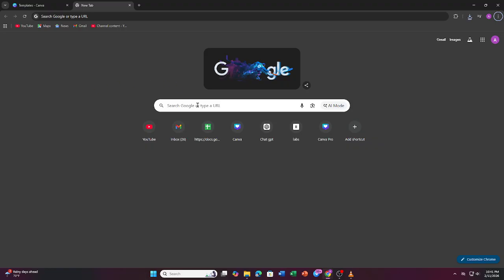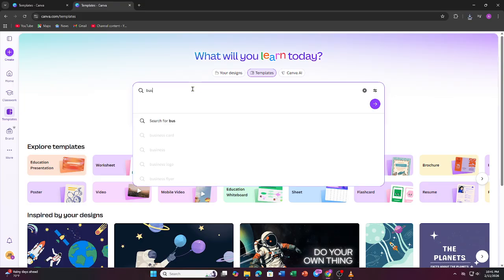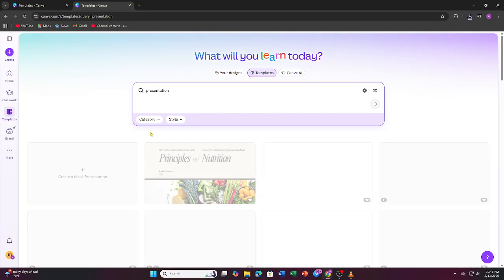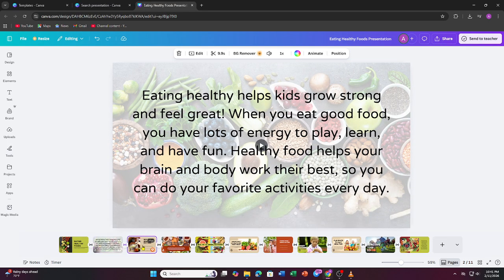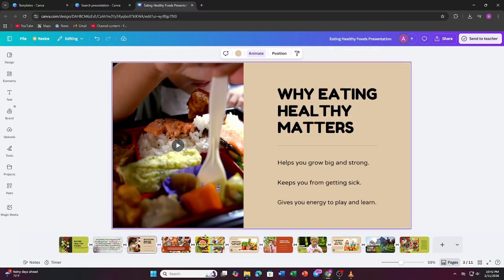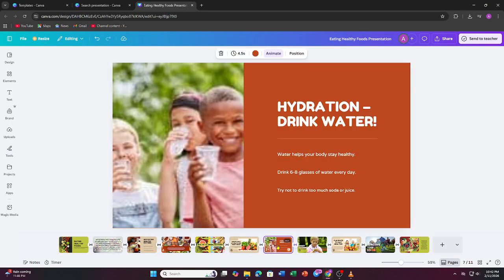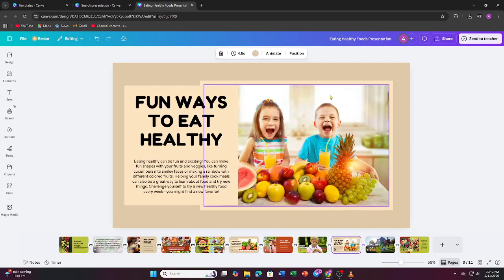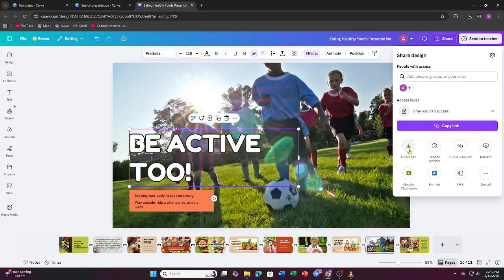How to Create Professional Business Presentations in Canva Full Guide 2026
Want to create professional business presentations in Canva? 📊
In this full guide for 2026, you’ll learn how to design engaging, polished presentations for meetings, pitches, and reports using Canva.

This tutorial walks you through creating slides, customizing layouts, adding visuals, and applying brand elements to make your presentations stand out.

You’ll learn:
✅ How to design business presentations from scratch in Canva
✅ Customizing layouts, colors, fonts, and visuals
✅ Tips for creating consistent and professional slides
✅ Best practices for presentation design in 2026

Perfect for entrepreneurs, marketers, and professionals who want to impress with their presentations.